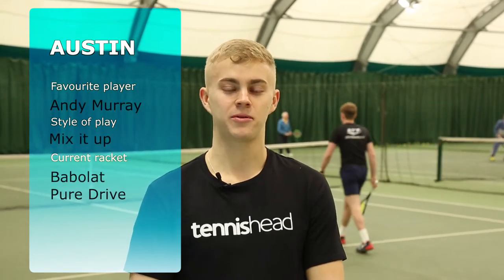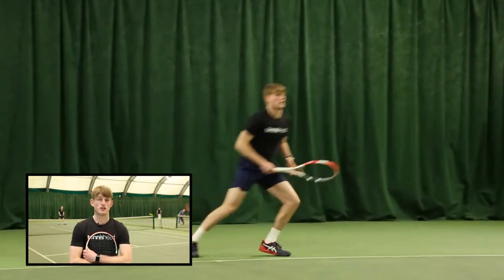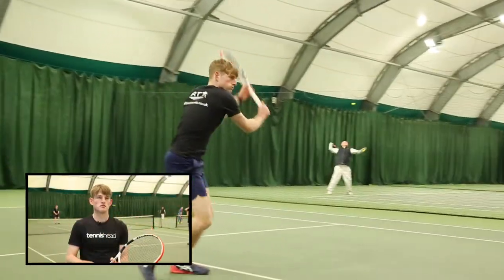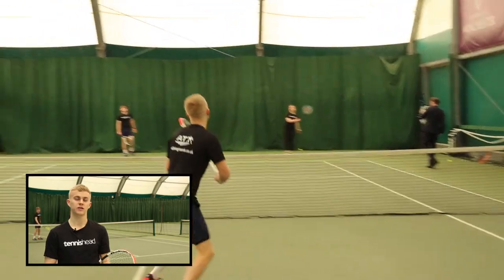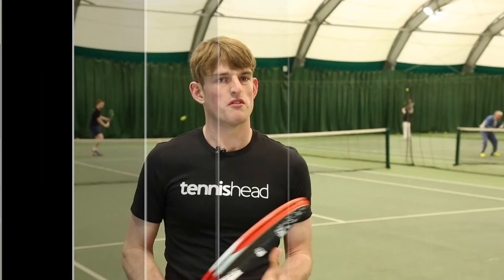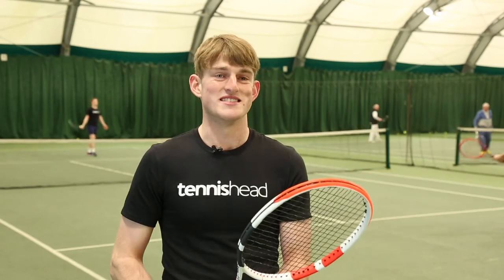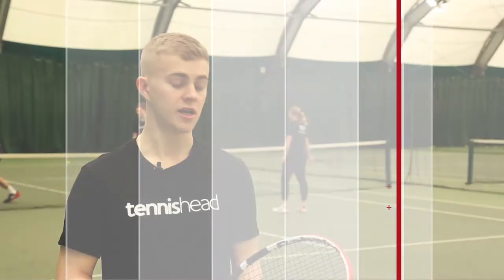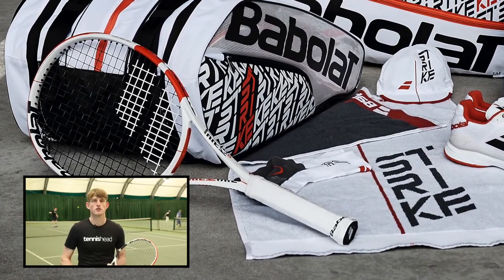TENNISHEAD Racket play-test & Review, BABOLAT PURE STRIKE - Filmed and Edited by Perfect Shot Media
We've had the pleasure of filming a play-test and Racket review video for Tennis Head Magazine and AllThingsTennis LTD testing the new BABOLAT PURE STRIKE.

Do you need high-quality Photography or Videography content to bring out the best in your Brand, Business, or Image? Get in touch.
We are in a time where communication and information are at the touch of our very own fingertips.
Never before has information been so easy to access through social media.
This is why media content that helps your brand or image grow is more important than ever before.
At Perfect Shot Media, we understand that when you want to convey a meaningful message, you have a lot of choices.
This enables us to approach every project with the care and dedication that you deserve.
Because after all, it’s your vision that we’re bringing to life.
We have produced feature-length documentaries, music videos, and Corporate events/shows
These productions have all aired on TV however, we also capture and produce content for the web and social media platforms.
We offer our knowledge, skill, time, and effort to bring your vision alive.
We promise to bring you nothing short of perfect. 🎥📸😎